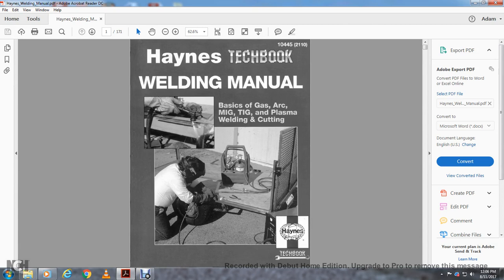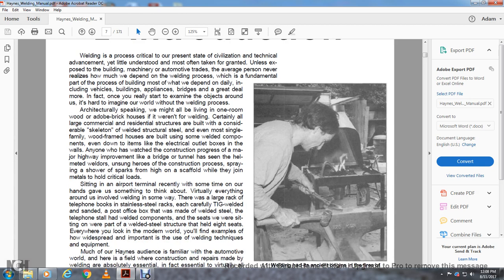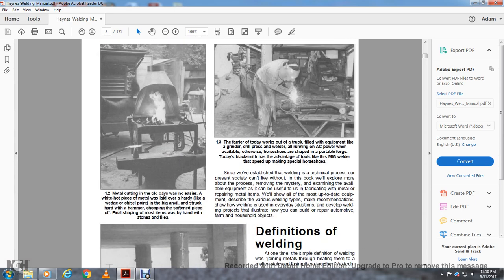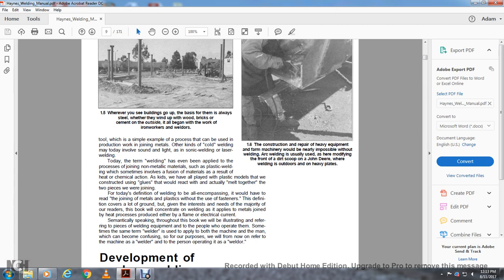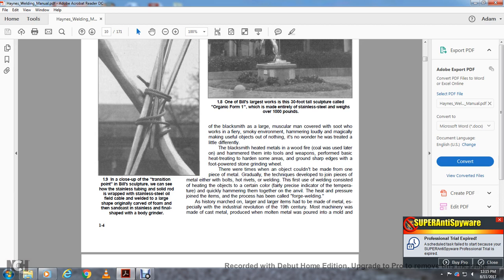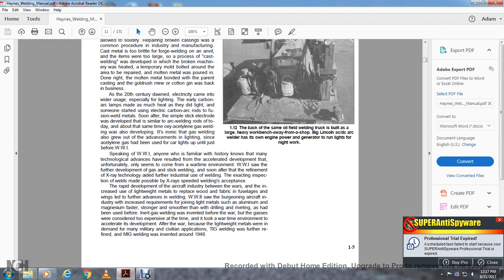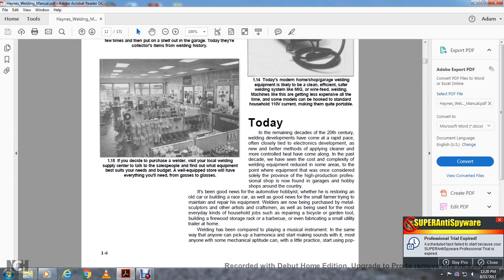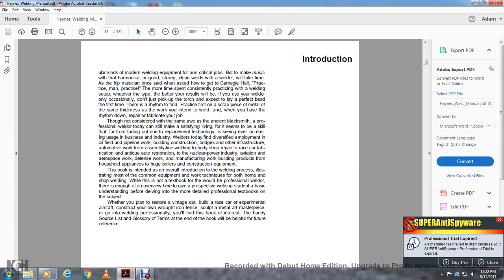HAYNES WELDING MANUAL PART1